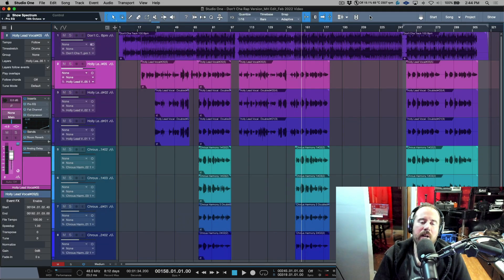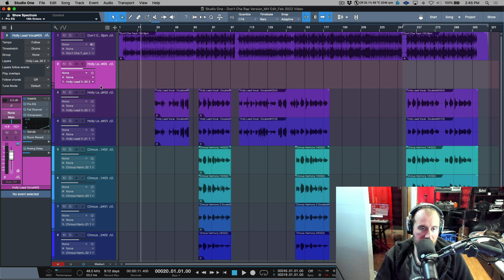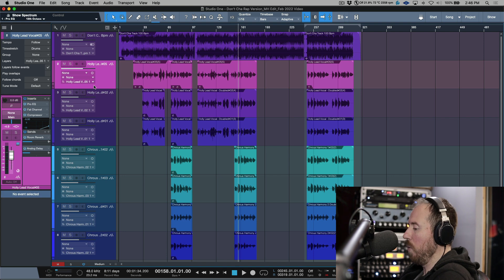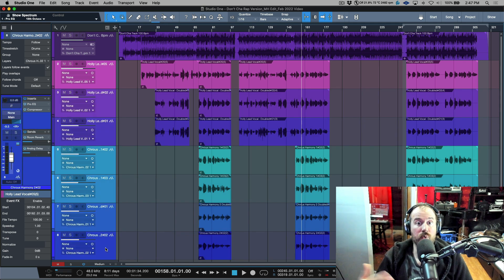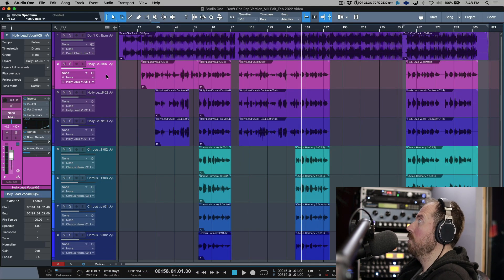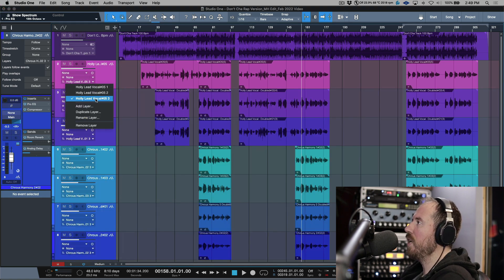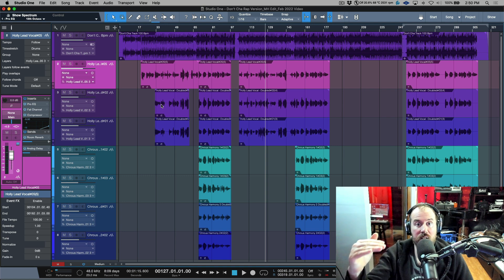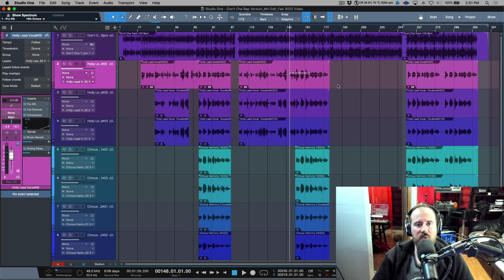My 3 Top Tips for Working With Layers (Updated for 2022)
In this video, I demonstrate 3 tips for working with Layers in PreSonus Studio One 5 - Including renaming multiple layers at the same time, and 2 tips to help when editing.